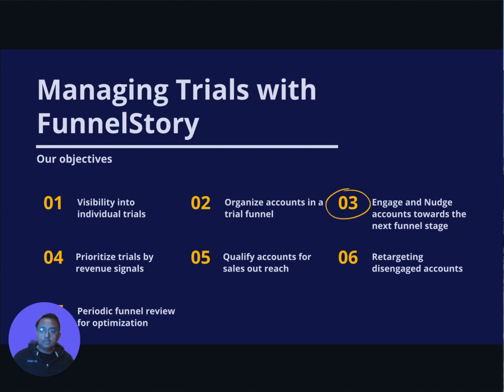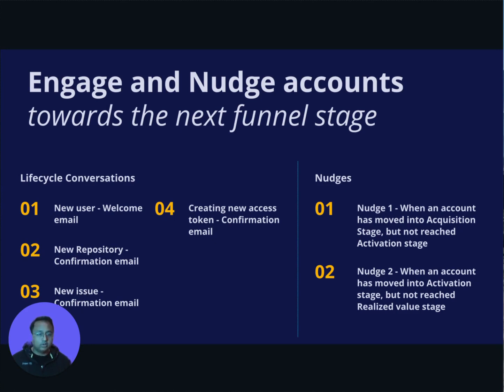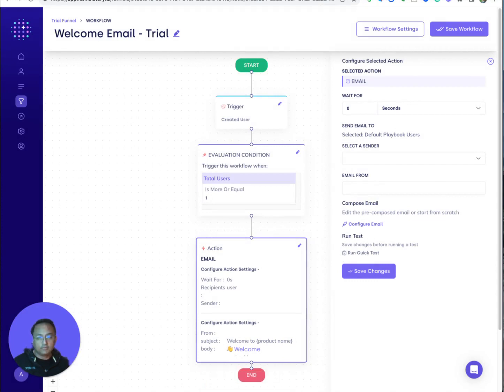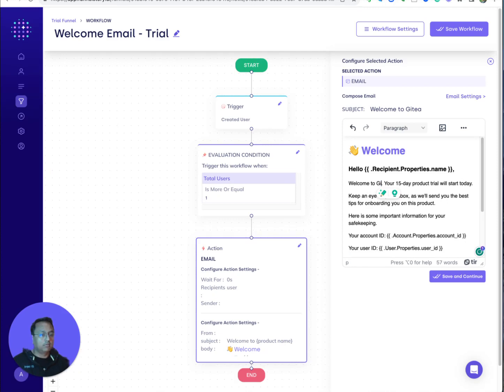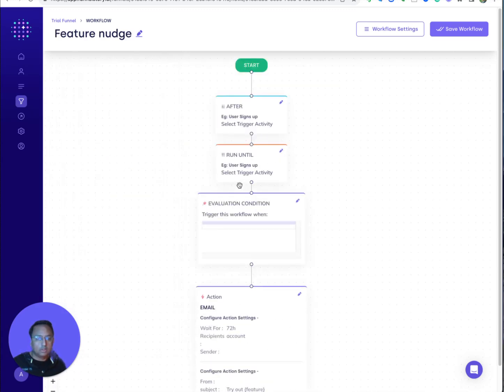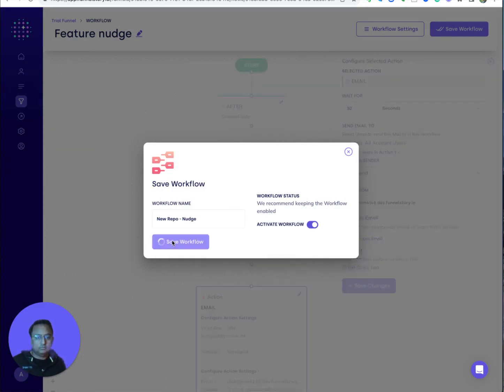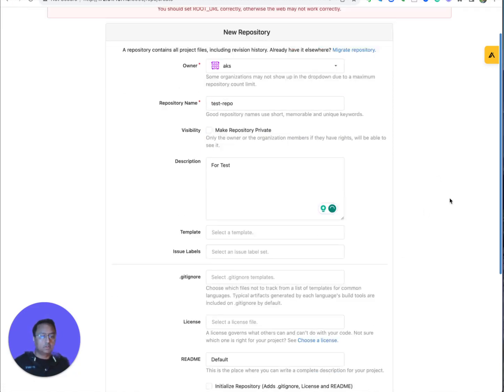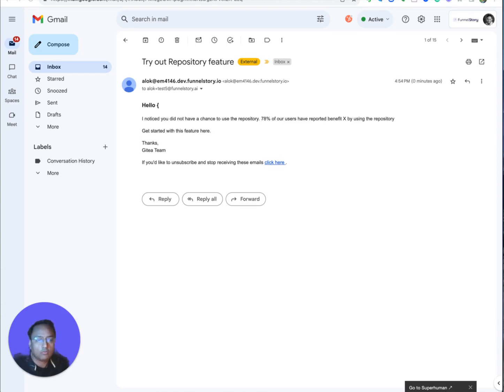03 Managing Trials - Engage and Nudge accounts towards the next funnel stage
Configuring FunnelStory to actively guide trial accounts through the funnel stages